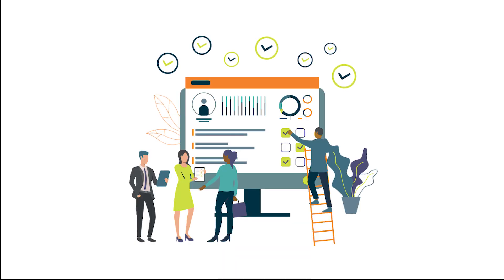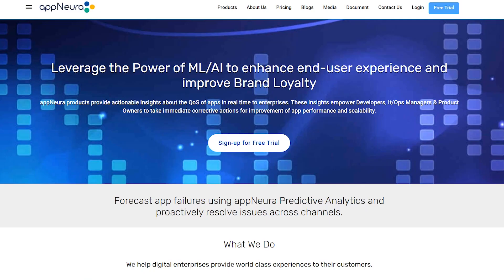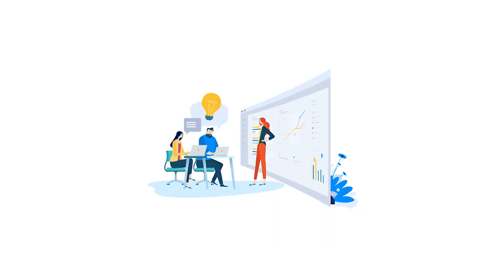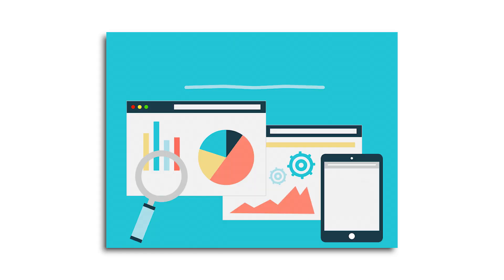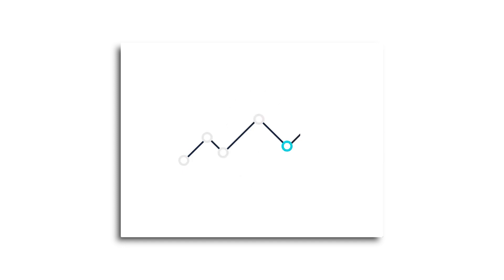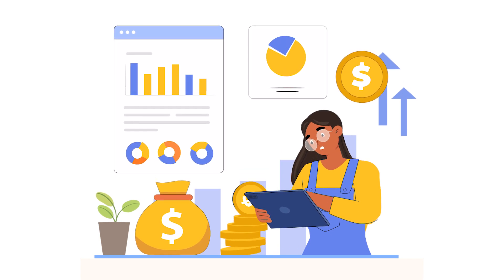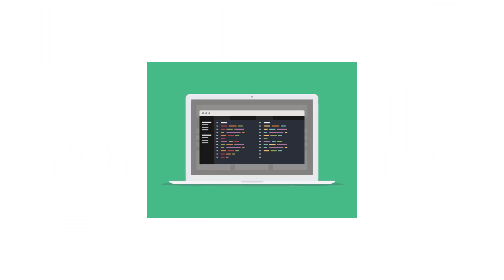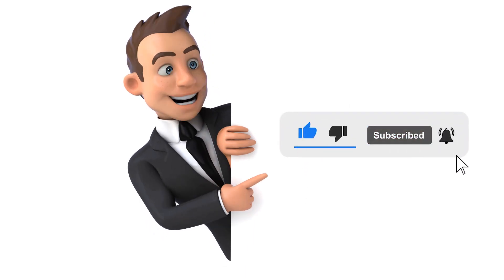New Relic vs AppDynamics: Comprehensive DEM Comparison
Discover the differences between New Relic and AppDynamics in this in-depth video. We compare these renowned digital experience monitoring (DEM) solutions, covering application monitoring, infrastructure visibility, and user experience tracking.

Explore alternative DEM options and make an informed choice for your monitoring needs. Real-world use cases and expert opinions provide valuable insights.

Optimize your digital assets with effective DEM monitoring. Watch now and find the perfect solution for your organization!